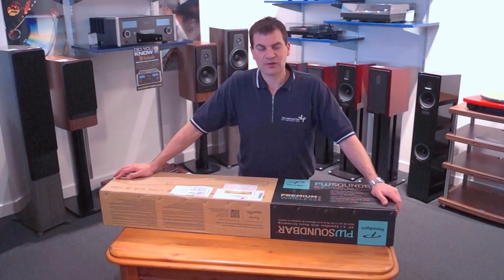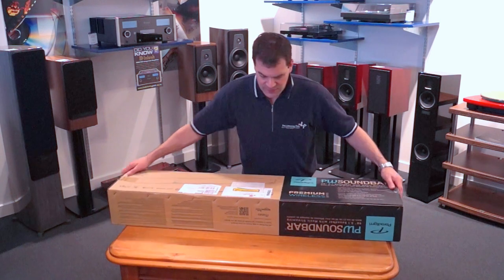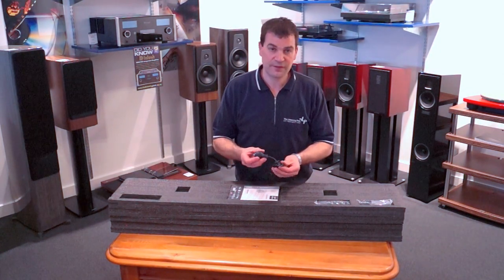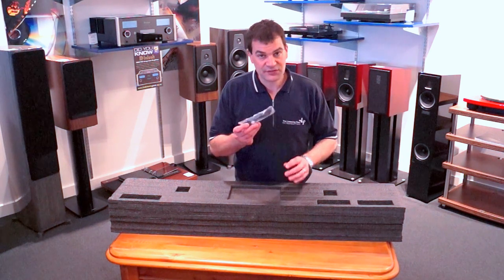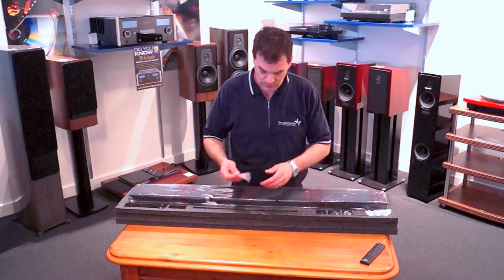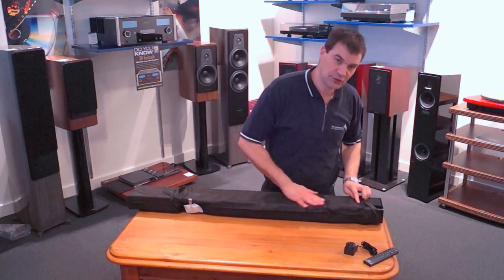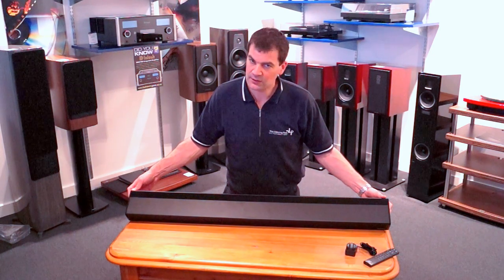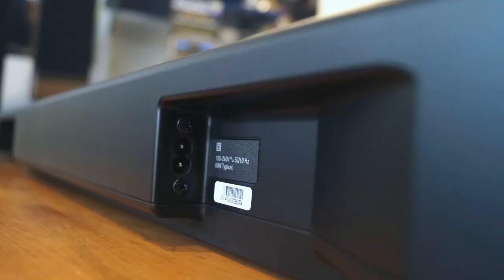Paradigm PW Wireless Soundbar unboxing, first look, hands on | The Listening Post | TLPCHC TLPWLG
Paradigm PW Wireless Soundbar unboxing, first look, hands on

Premium Wireless Series
Introducing the latest from Paradigm's Premium Wireless Series - the PWSoundbar. This powered home theatre soundbar features convenient connectivity options like HDMI, Bluetooth and Wi-Fi music streaming.

Make the decision to stream audio throughout your home and experience a new realm of effortless entertainment bliss. Streaming audio over your home’s Wi-Fi network gives you instant access to an infinite personal playlist, app-controlled convenience and wireless speaker flexibility.

Through advanced engineering and high-quality materials, Paradigm’s Premium Wireless Series offers the most innovative streaming technology available. The difference is clearly audible, with a wider dynamic range, crisp details and bigger bass response.

Highlights...
Use as a stand-alone 2-channel Music System or dedicated 5.1 Home Theatre
Nine full-range 2.5" high excursion composite cone drivers
Three-dimensional Soundfield™
Anthem Room Correction (ARC), with included calibrated digital microphone
Features three HDMI 2.0a inputs with HDCP 2.2 and full support for 4K/60 and HDR
Nine amplifiers with 270W Dynamic Peak; 135W RMS
Wireless music streaming with AppleAirPlay, DTS PlayFi, or Bluetooth.
Stream from digital music library or online audio services (Spotify, Tidal, Pandora etc.)